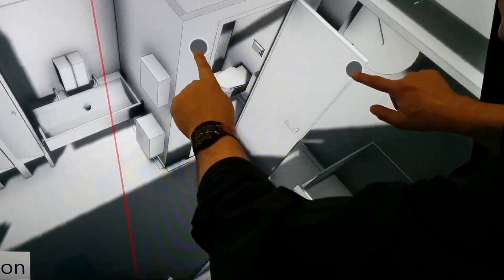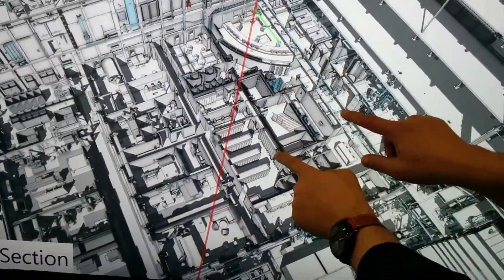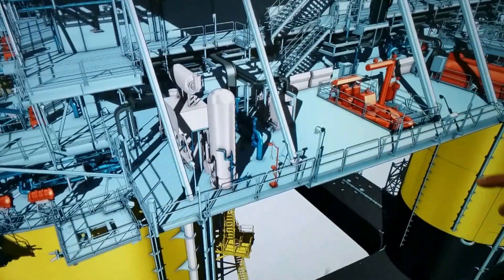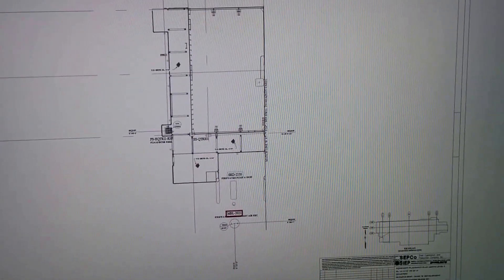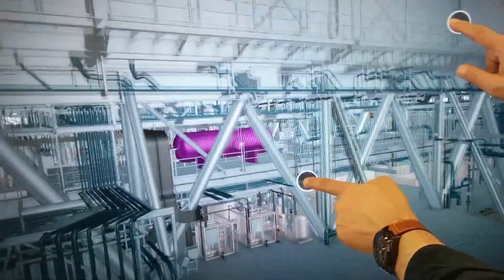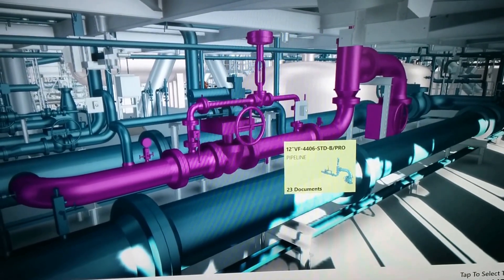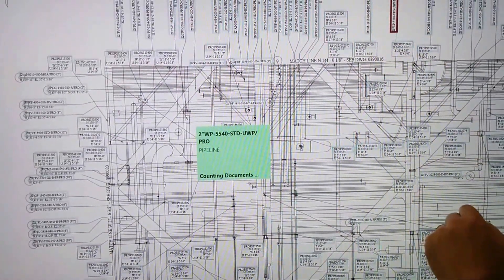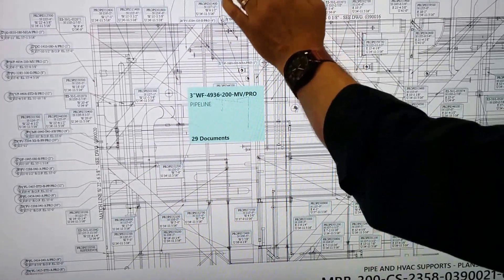AVEVA Voyager(1) - product is now called AVEVA ENGAGE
AVEVA demo their development software linking the 3D model to the data, drawings and documents behind it.